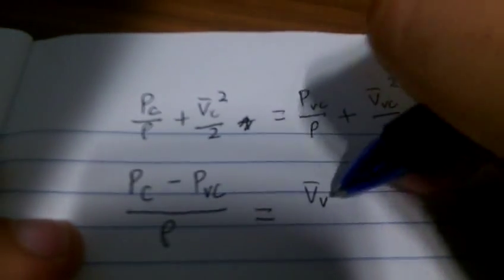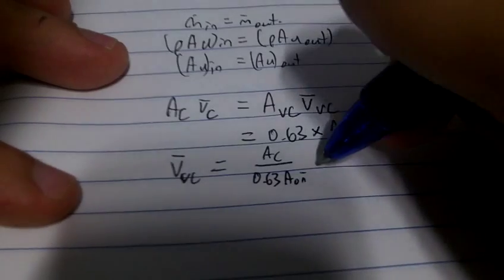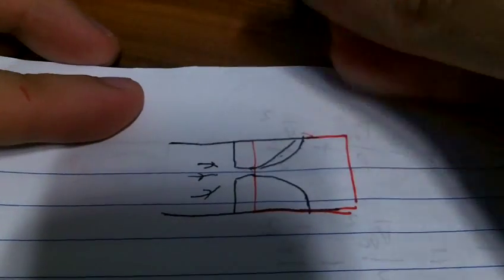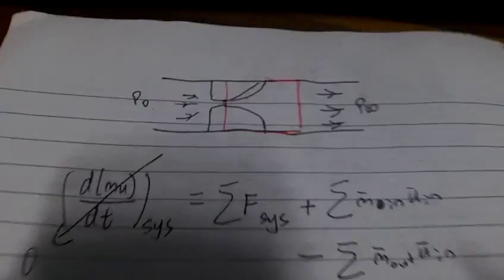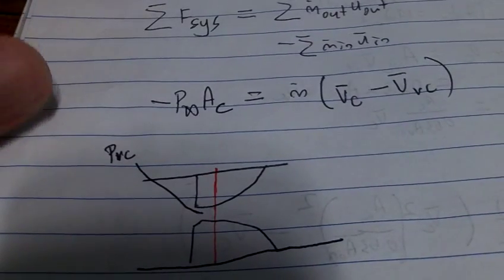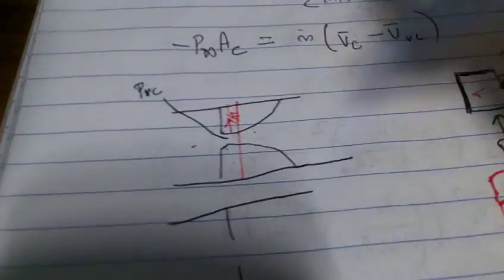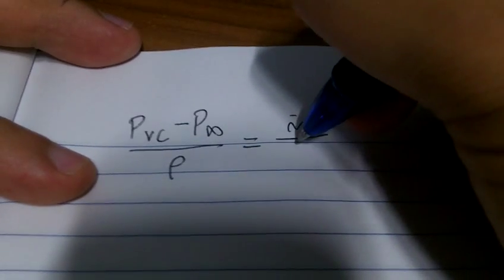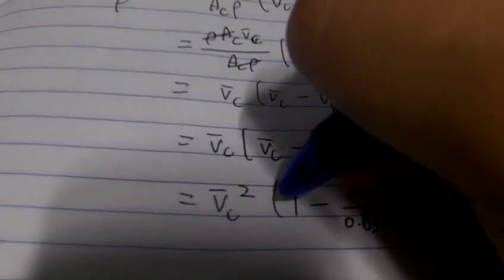Orifice Pipe in River 3